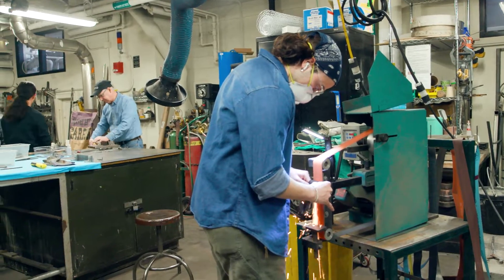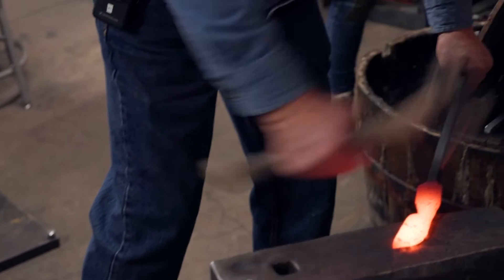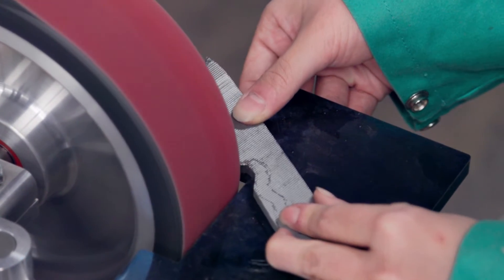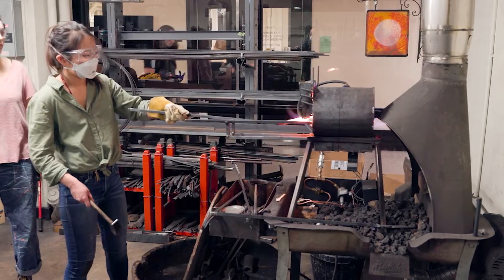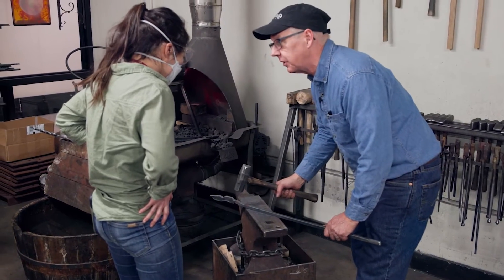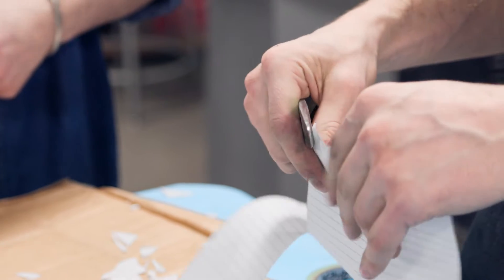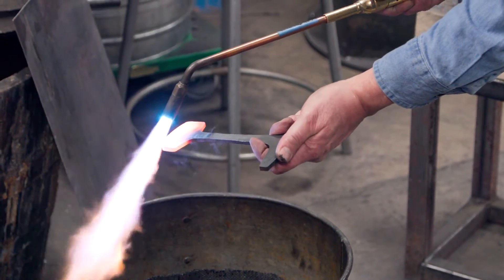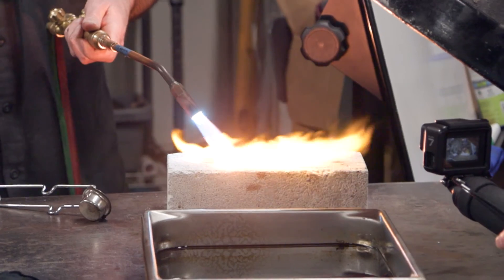That Creative Spark: Hands-on learning at MIT's metal forge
One of the world's most renowned makers of hand-forged knives, Bob Kramer of Kramer Knives teaches a class at MIT on the art of bladesmithing.